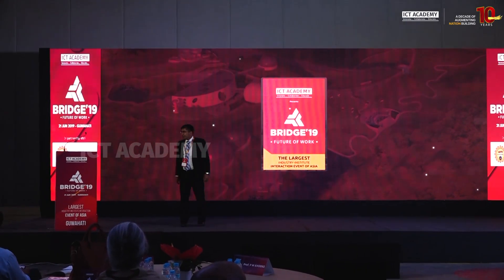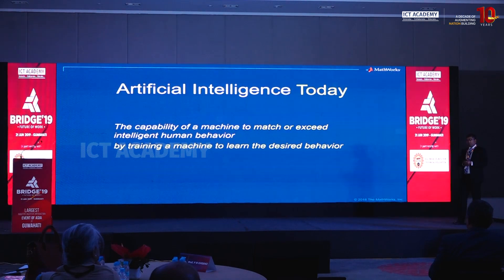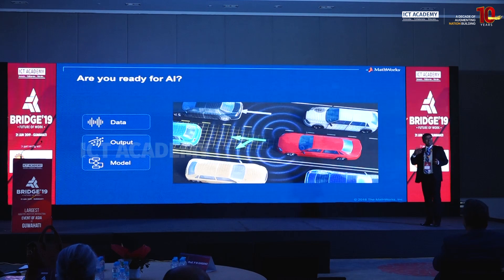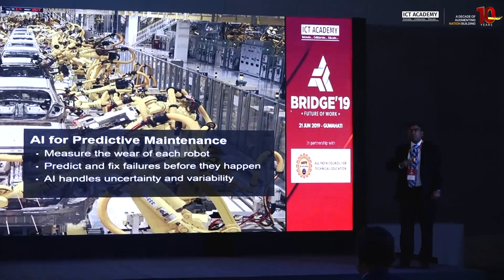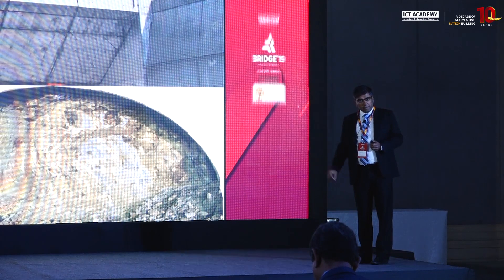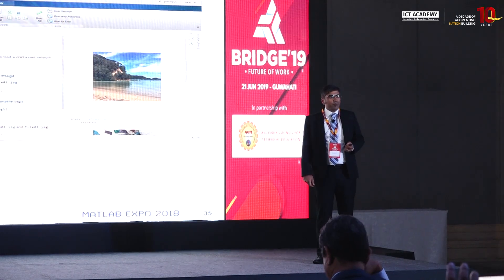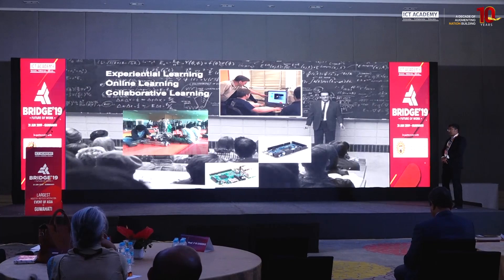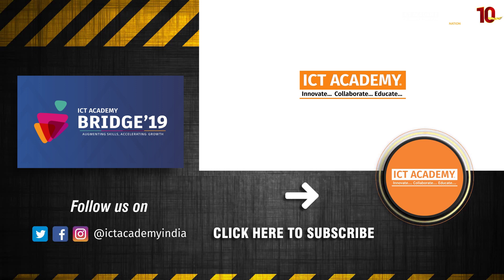Application Engineering augments engineering! How? - Prashant Rao, MathWorks India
"We see AI being used across different applications example: smart speakers, face recognition, etc. AI is more of a tool kit for developers to develop the desired system. With MATLAB and Simulink, you can develop any application traditionally as well as go with data-driven models", says Prashant Rao, Head - Application Engineering, MathWorks India.